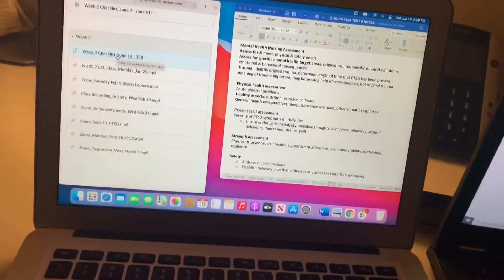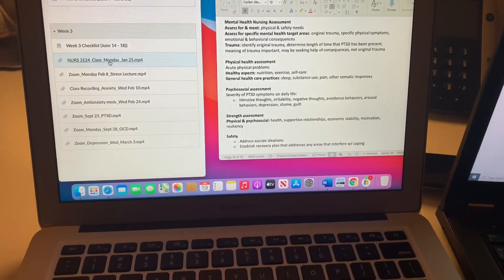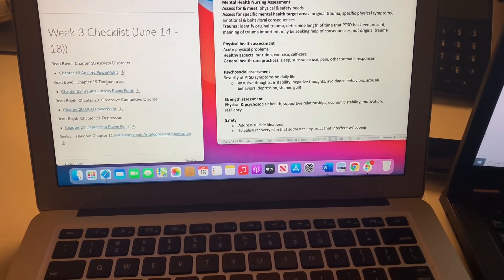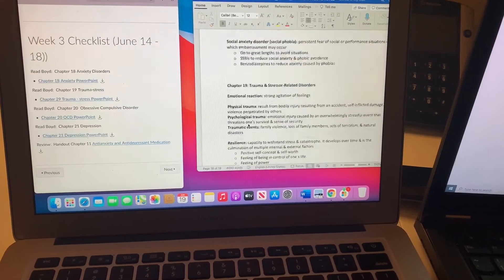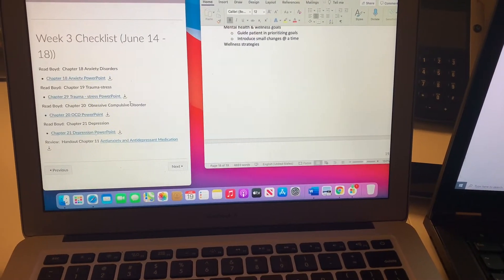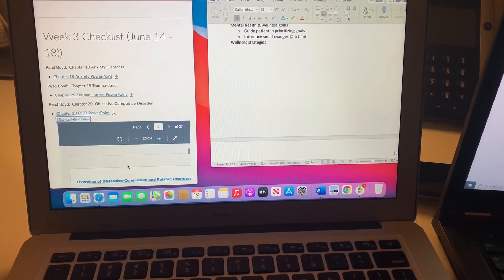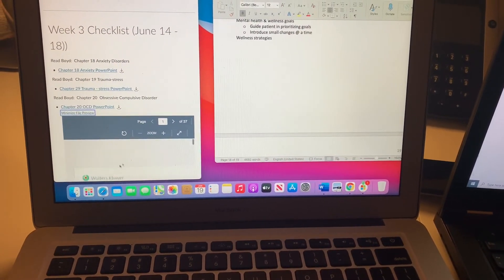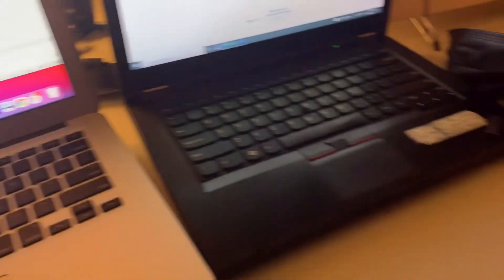Day In A Life Of A Detox Nurse|LPN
Welcome to a day in the life of a Detox nurse, as I embark on my daily journey!